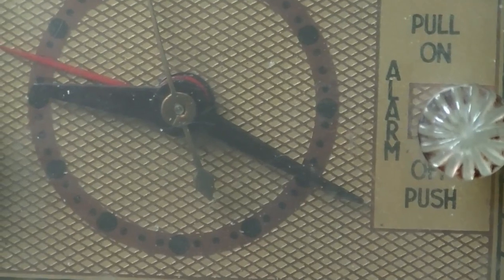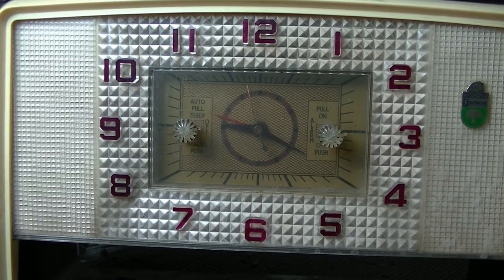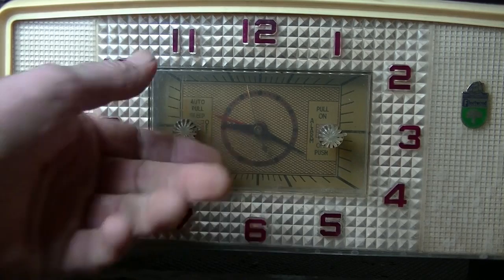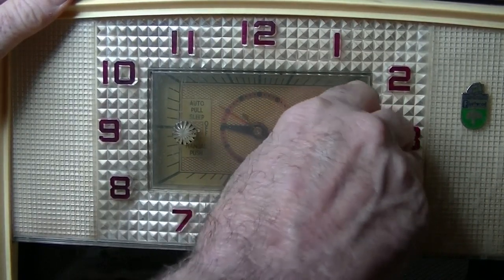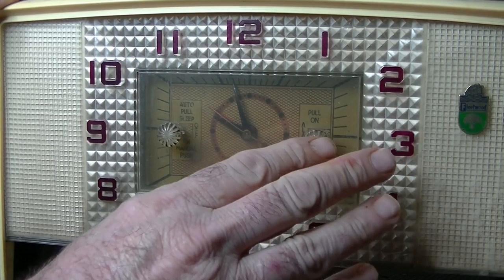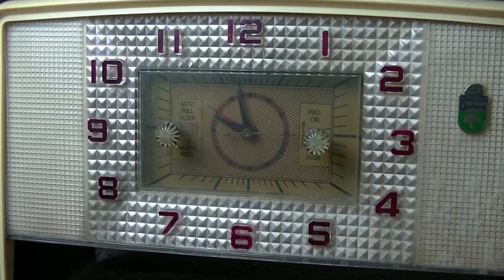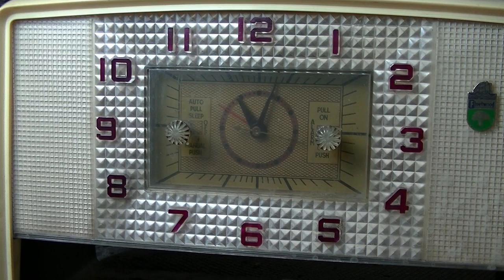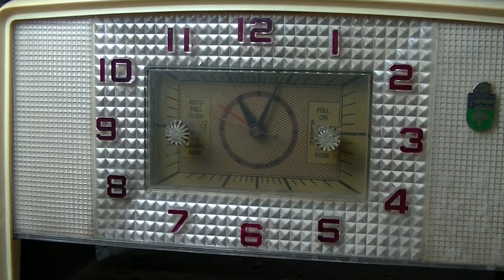Fleetwood 1118 Clock Radio Restoration Part 2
I got real lucky with the clock. I just play around with the controls to see if all the clock functions work